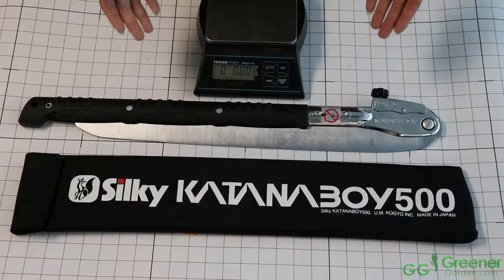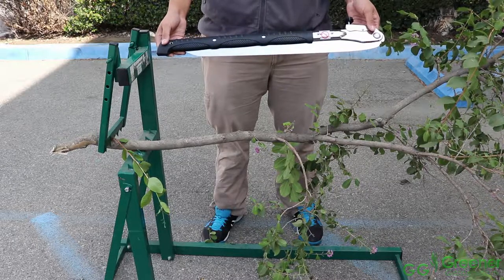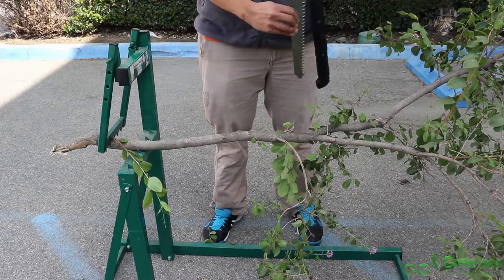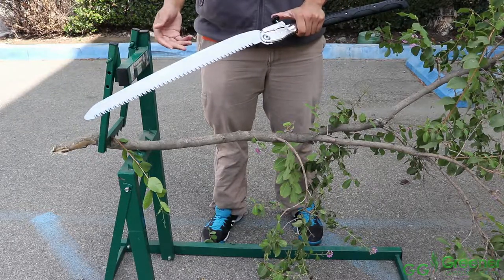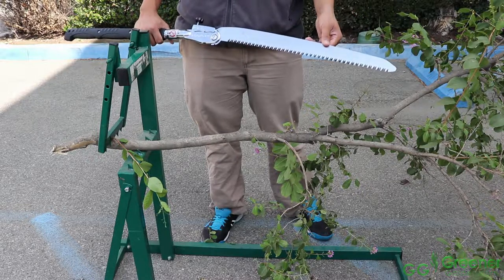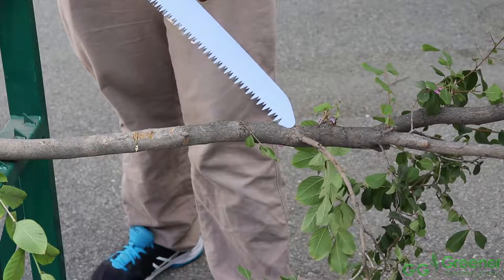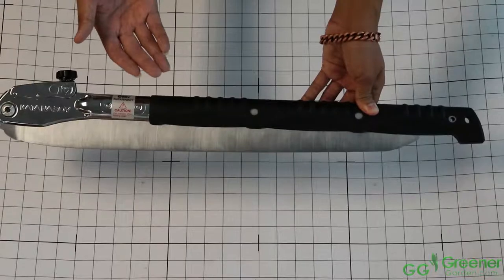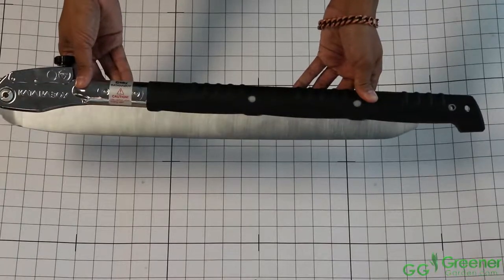Silky Saw Katanaboy 403-50 Folding Saw review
This week we take a look at the Katanaboy 500mm. Folding hand saw capable of giving a chainsaw a run for its money.